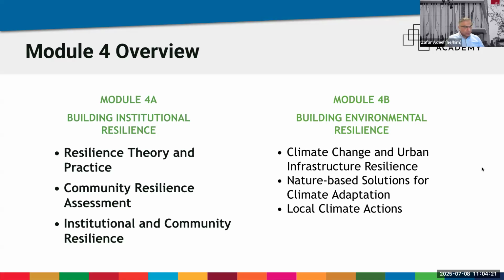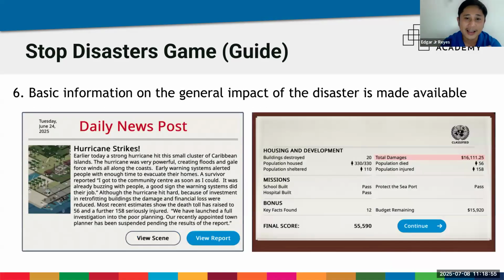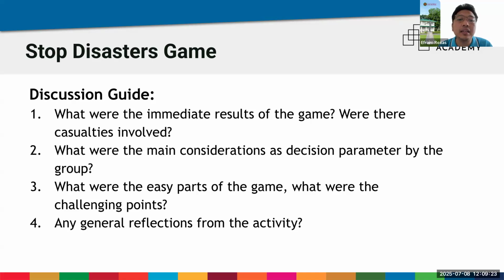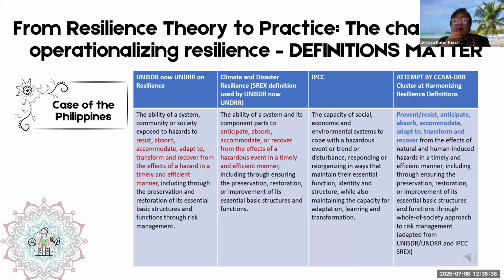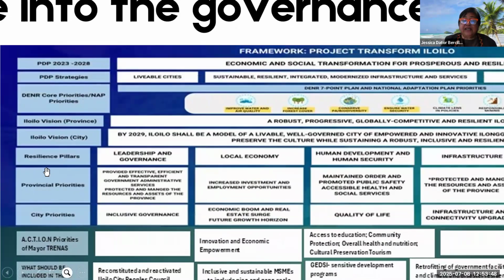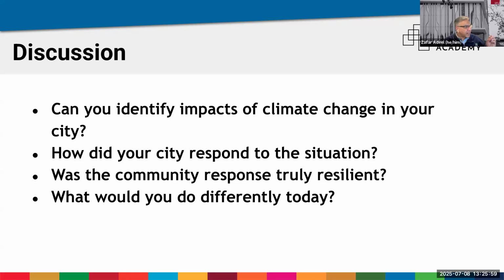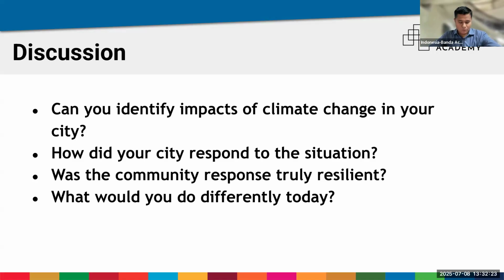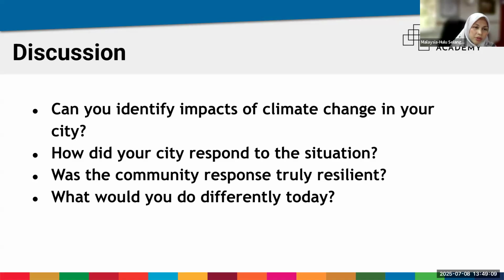[2025 Asia-Pacific Mayors Academy] Module 4a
Recording of Module 4a of the 2025 Asia Pacific Mayors Academy, held on 8 July 2025, 11:00 - 14:00 Bangkok time